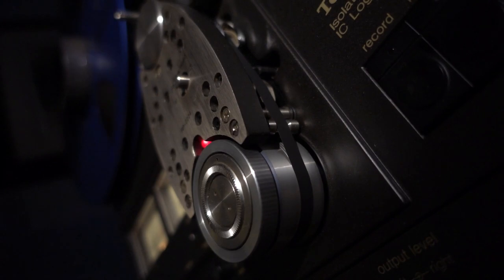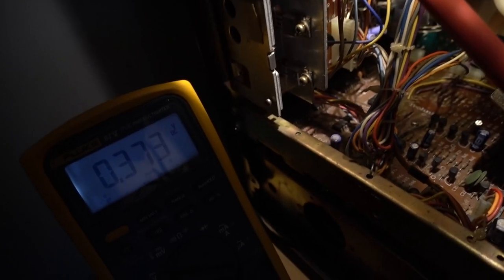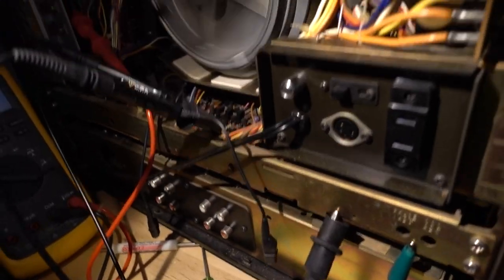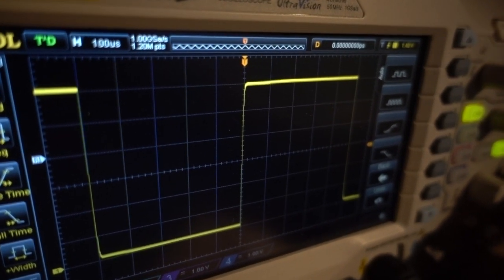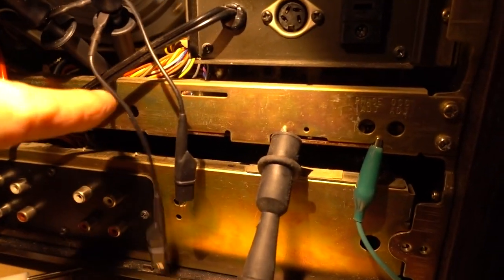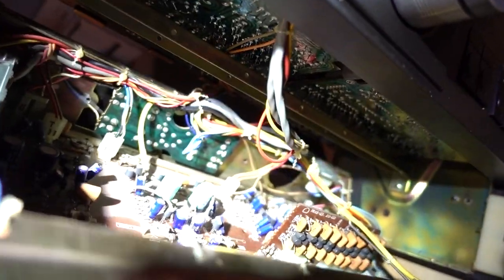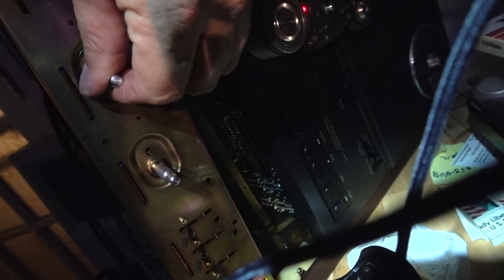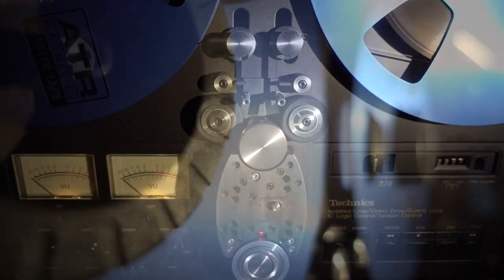Technics RS 1500 Rehab Stage 2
More adjustments and measurements of tape tension and capstan motor current and phase, and we tackle 2 noisy variable resistors.

Tools:
Fluke 87 V Multimeter

Rigol DS1054Z Oscilloscope

(Seriously, buy used gear on eBay)